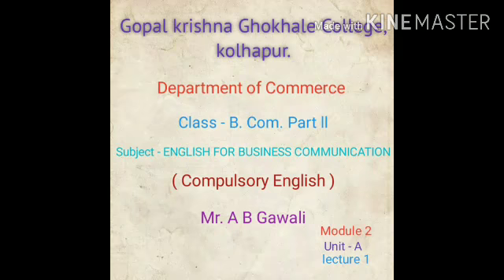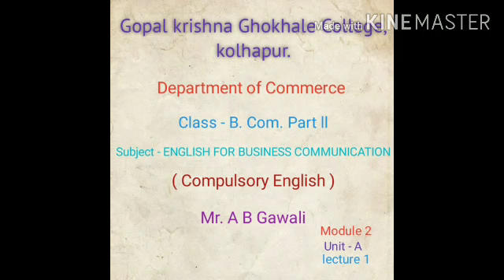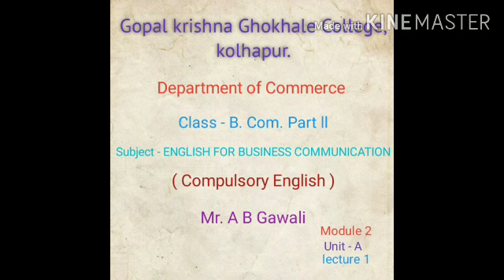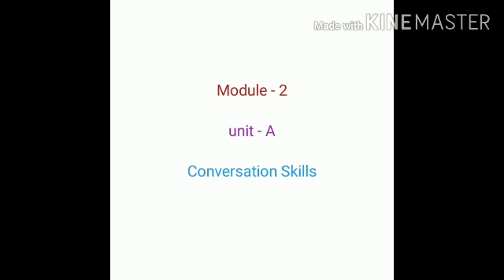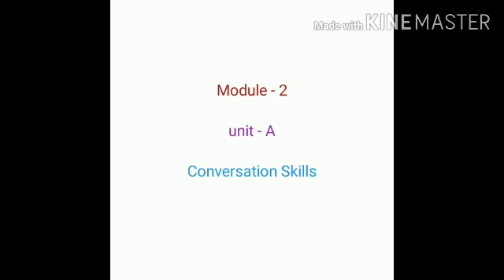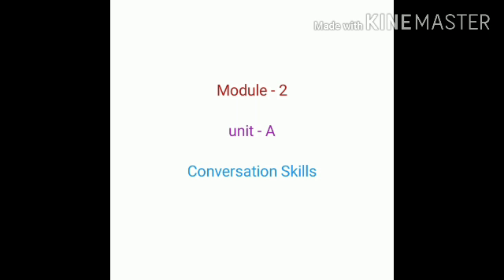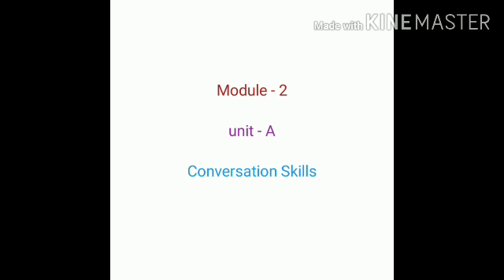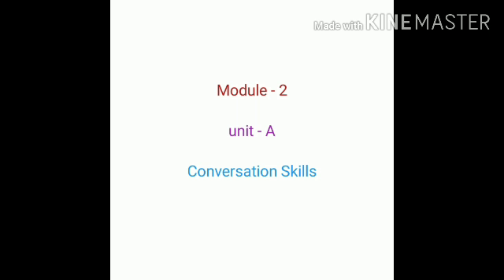B Com II, Sub- Business Communication, Prof. A.B.Gavli,